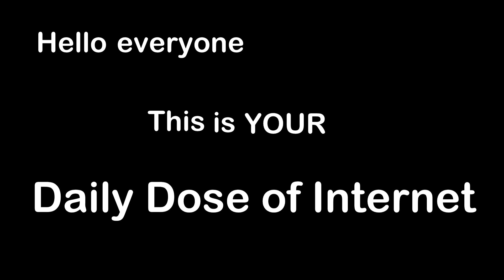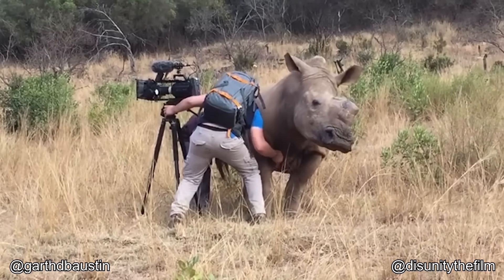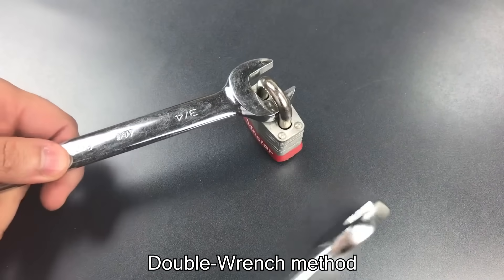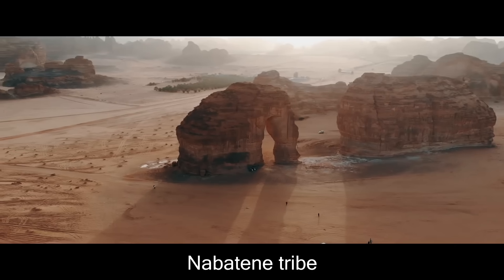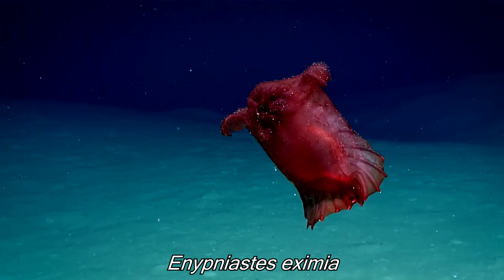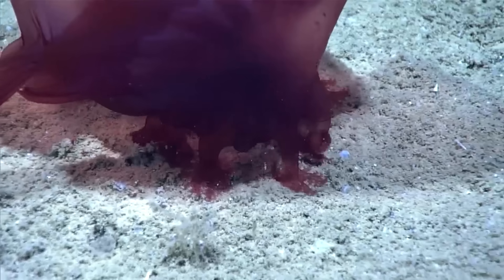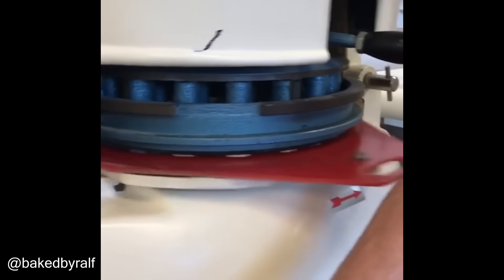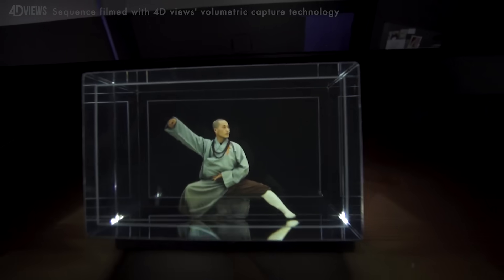Seal Slaps Man With An Octopus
Hello everyone, this is YOUR Daily Dose of Internet. In this video, a seal slaps a man in a kayak with an octopus.

Also in this video, a rhino ran up to a photographer and demanded belly rubs. We see the double wrench method which is the easiest way to break a lock. A nomadic tribe in Saudi Arabia carved ancient gigantic tombs in the desert. We see how sea cucumbers eat. A company created a device that lets you create and animate your own holograms.